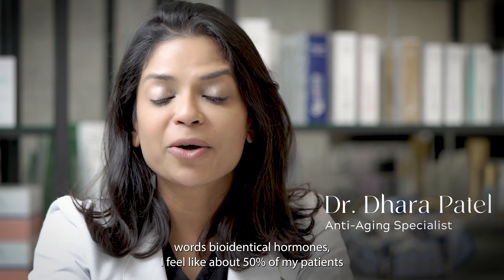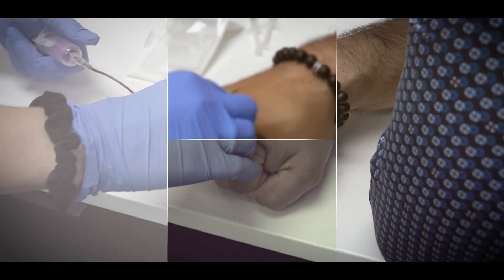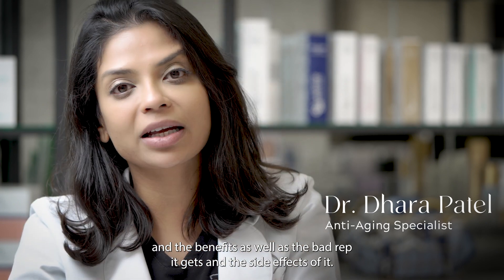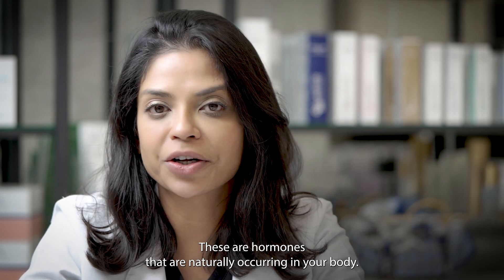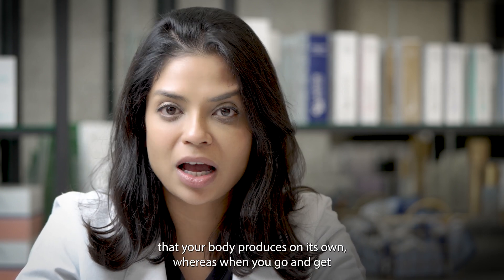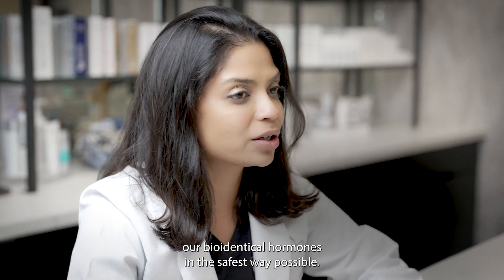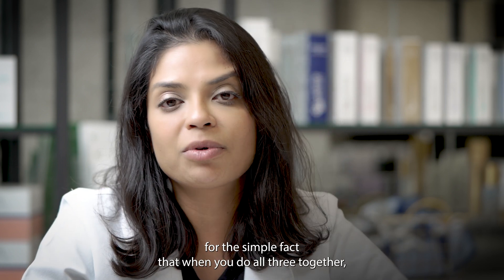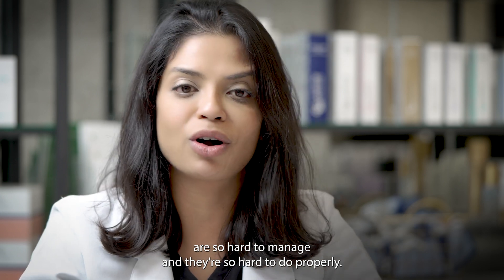The Truth About (BHRT) Bioidentical Hormone Replacement Therapy For Menopause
Hormone Replacement Therapy (BHRT) promises a lifeline to those battling the discomforts of hormonal imbalances. Have you ever imagined a world where menopausal symptoms or hormonal deficiencies are no longer debilitating concerns, but manageable changes? BHRT has made this vision a reality. It replenishes the body's hormone levels, relieving symptoms such as hot flashes, night sweats, mood swings, and bone degradation in menopausal women. This therapy is not limited to women; it also gives a new lease of life to those with thyroid issues, men with testosterone imbalances, and individuals dealing with growth hormone deficiencies. With BHRT, we're not just dreaming of better healthcare but living it.

Possible benefits include, but are not limited to:

Balanced Hormones: Bio-identical hormone replacement therapy (BHRT) can restore hormonal imbalance, which leads to improved overall health and well-being.

Reduced Symptoms of Menopause: BHRT can alleviate symptoms associated with menopause such as hot flashes, night sweats, and mood swings, enhancing the quality of life.

Improved Mood and Energy Levels: By balancing hormones, BHRT can significantly enhance mood, energy levels, and sleep quality.
Bone Health: BHRT can help prevent bone loss and reduce the risk of osteoporosis and fractures.

Better Skin Health: It can also improve skin health, leading to increased elasticity, thickness, and reduction in wrinkles.

Improved Sex Drive: Many people experience an increase in sexual desire and function with BHRT.

Are you ready to get your life back?

Renew Wellness Center
Dr. Nina Desai & Dr. Dhara Patel
210 Century Square Blvd

Call us to make your consultation!

Video Created By: Elan Medical Media